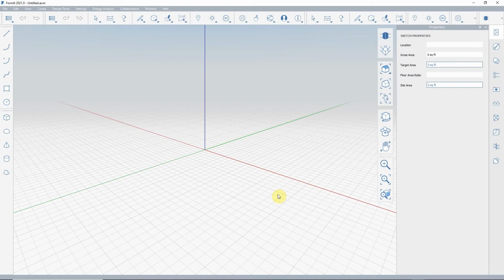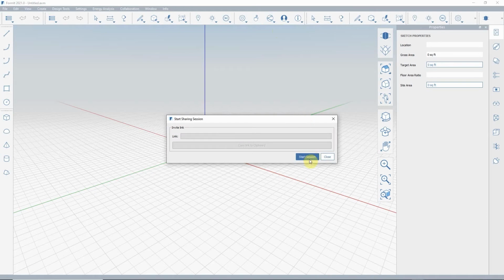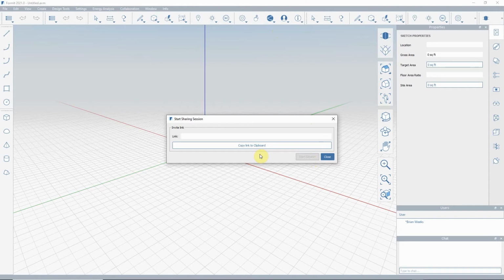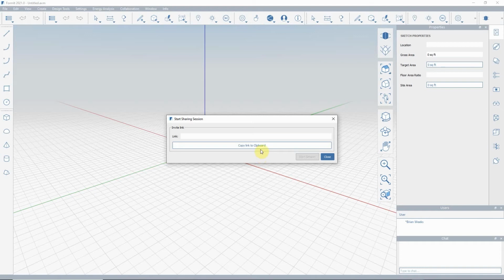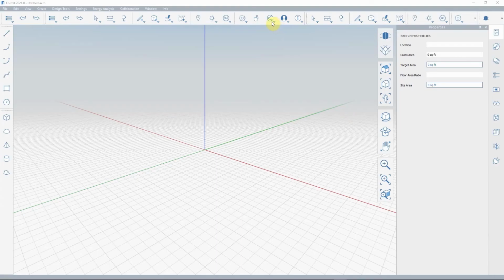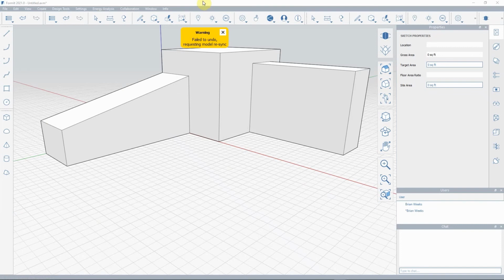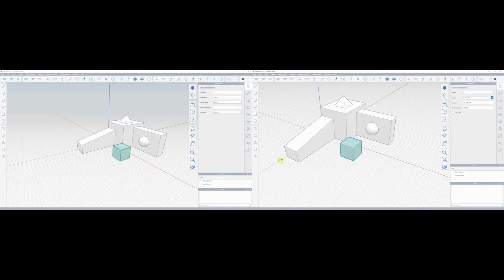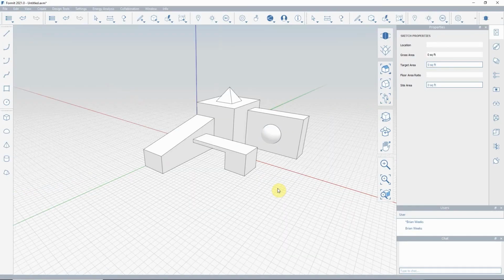Real Time Collaboration in FormIt 2021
In this video, Senior Technical Specialist, Brian Weeks walks us through some real-time collaboration in Formit 2021 for those situations where you need to collaborate simultaneously with a client.